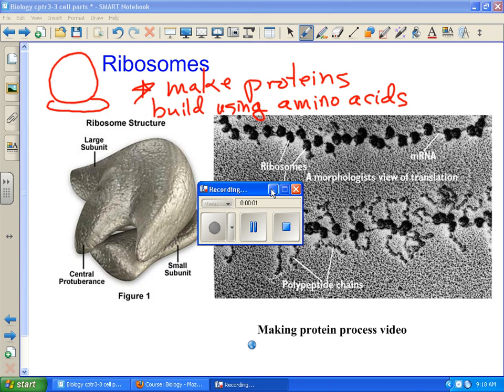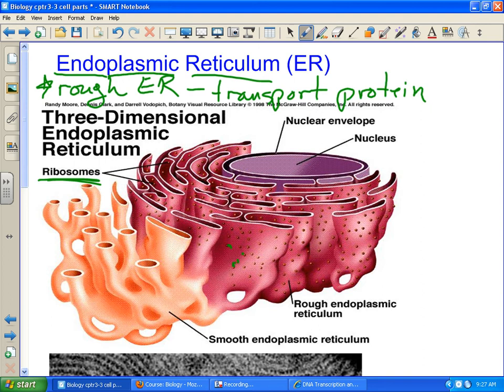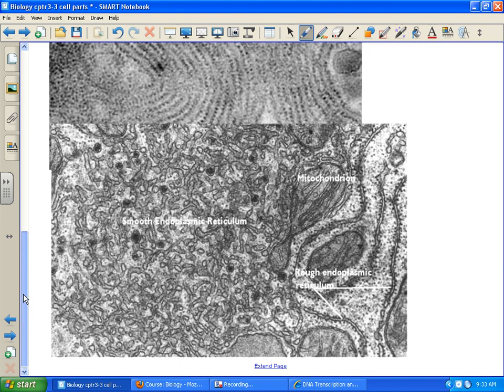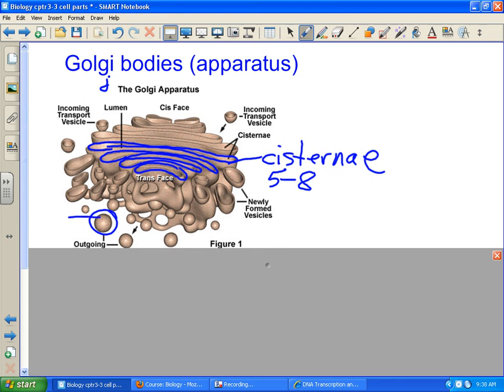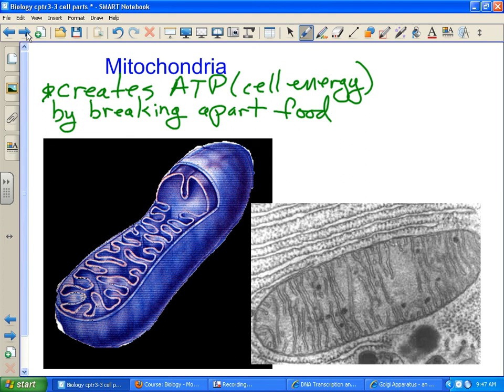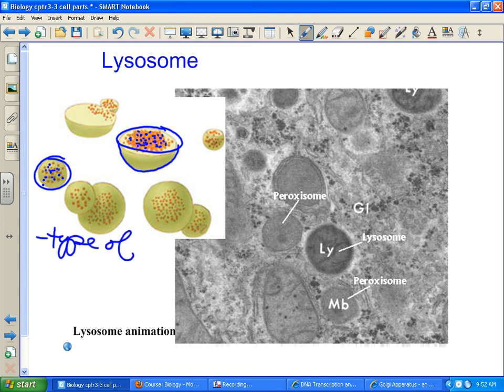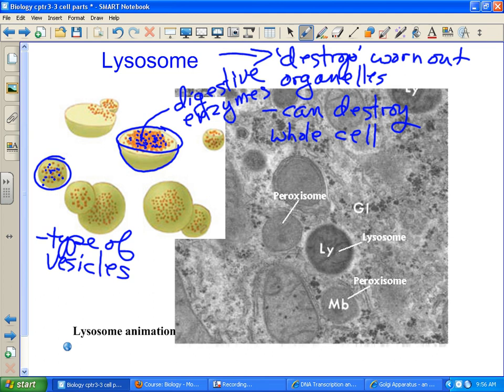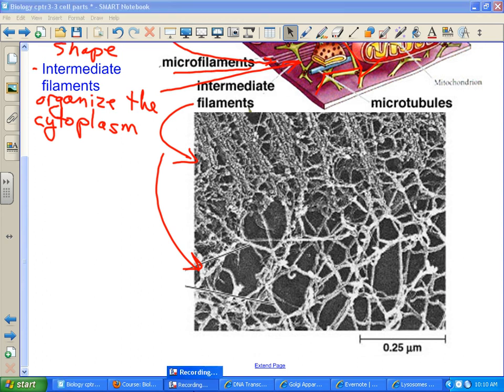Cell parts notes